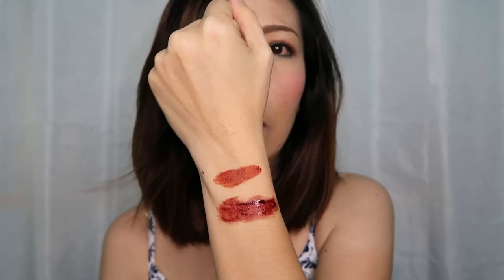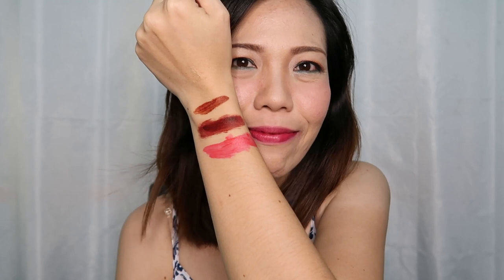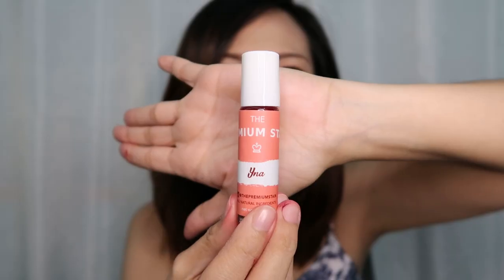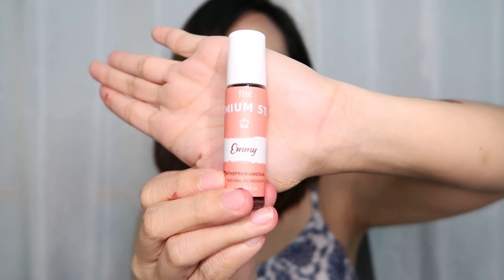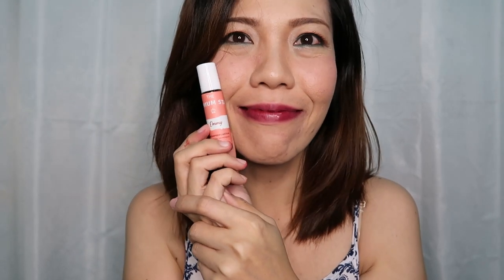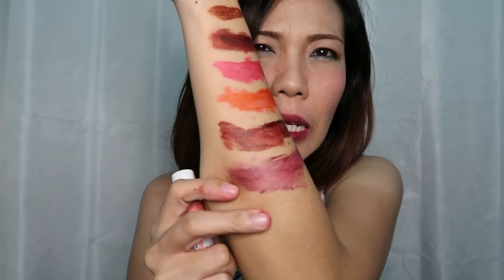The Premium Stain Gel Stains (Shade Selection)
Hi guys!

Check out The Premium Stain's Gel Stains (Shade Selection).
* Radiant sheer color (perfect for that "just bitten" effect)
* Highly-buildable
* Roll-On Applicator
* 6 Shades Available

Choose and get your shades now and be stained. Come and drop me a message at:

See yah around!